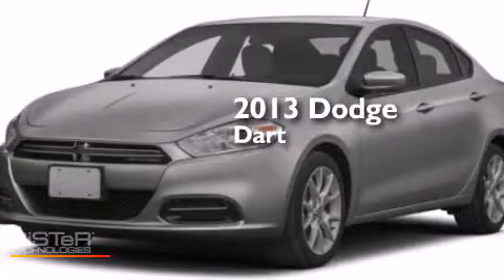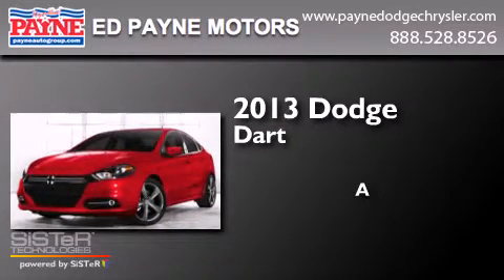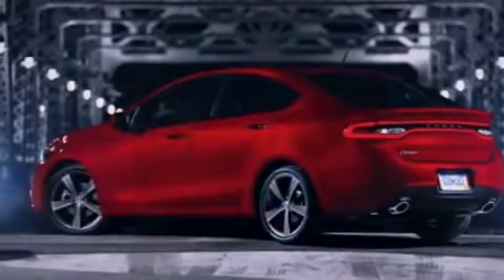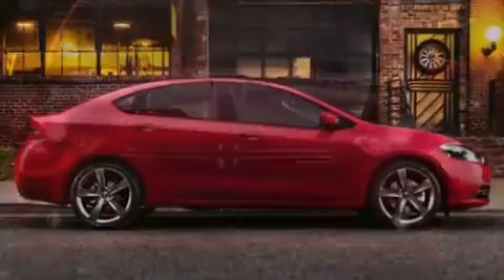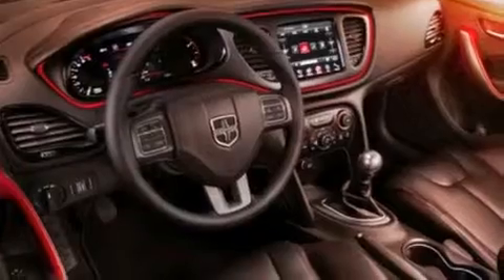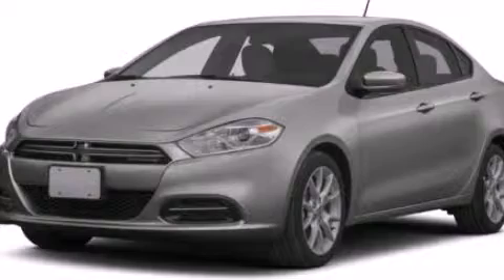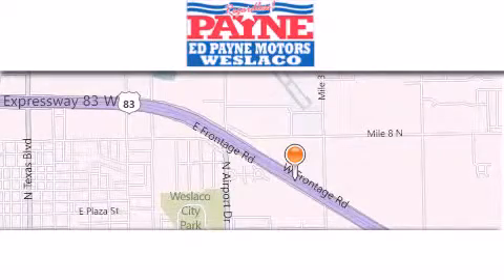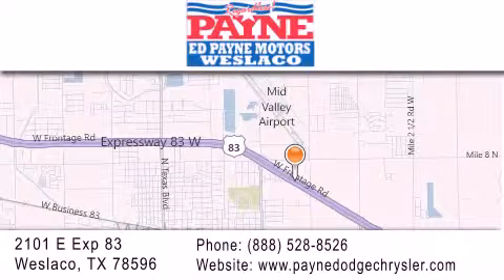2013 Dodge Dart Monterrey MEX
We have been honored to serve the Weslaco TX area , we promise that your experience at our dealership will exceed your expectations ! Year : 2013 Make : Dodge Model : Dart Engine : 2.0L 4 cyls Trans . : Automatic 6-Speed Exterior : Bright Silver Metallic Clearcoat Stock : D334953 Ed Payne Dodge 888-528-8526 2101 E. Exp 83 Weslaco , TX 78596